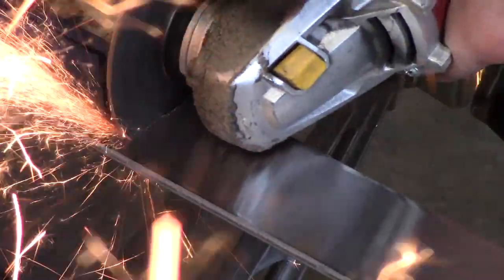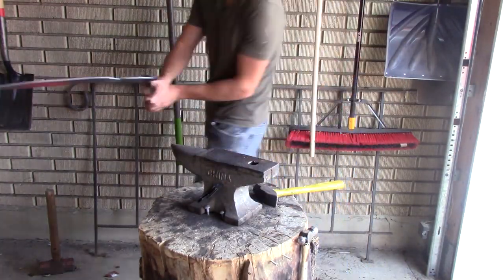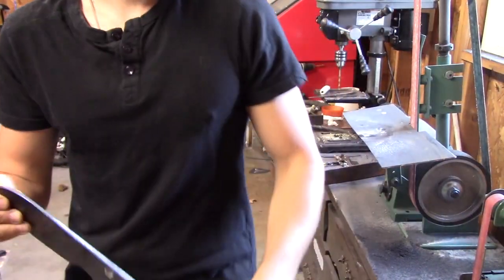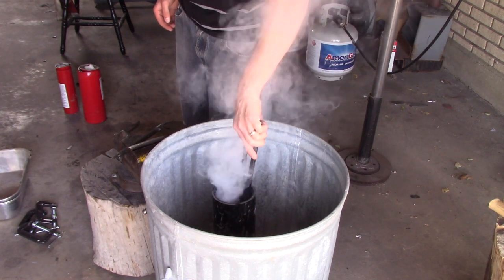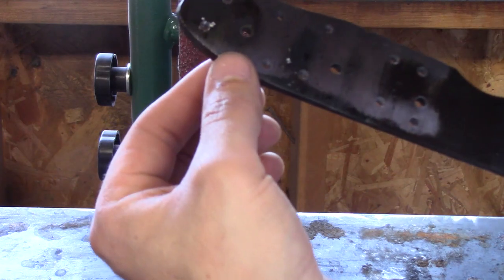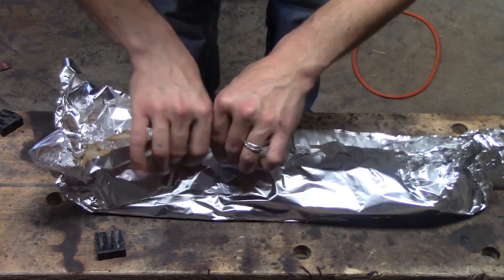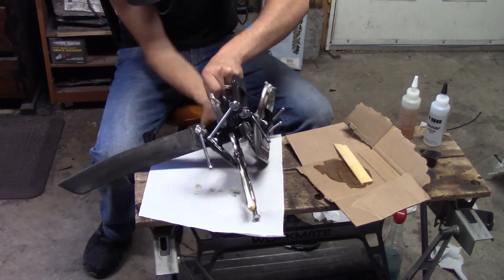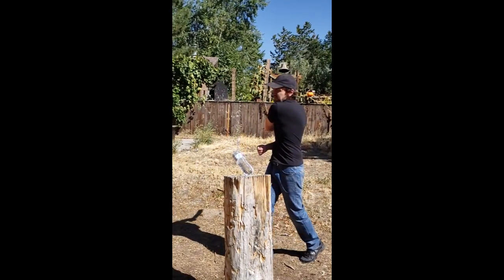I Made a Machete From Scratch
In this video, I made a machete from scratch.  The blade is made from 1095 High Carbon Steel, known for its excellent hardness and edge retention, making it perfect for a machete. You will see how I shape the blade, heat treat it, and ensure it is strong and durable. The handle is crafted from black linen micarta, which not only looks great but also provides a strong and comfortable grip. I will demonstrate how to attach the handle securely to the blade for maximum safety and usability. Your support means a lot to me and helps me create more amazing videos for you!